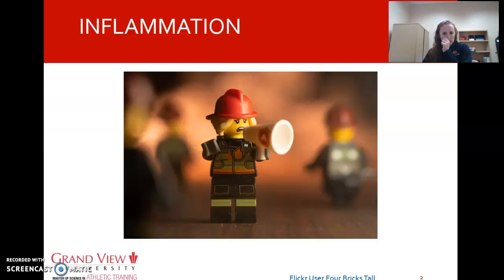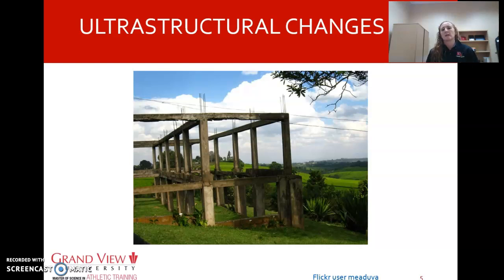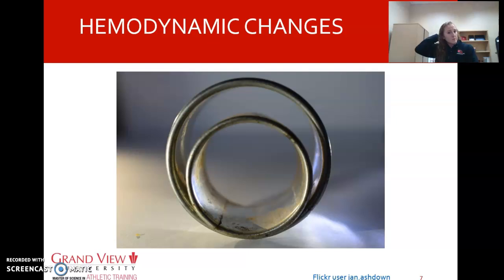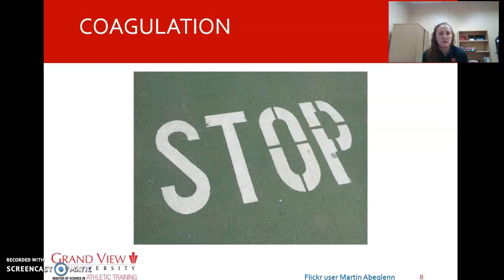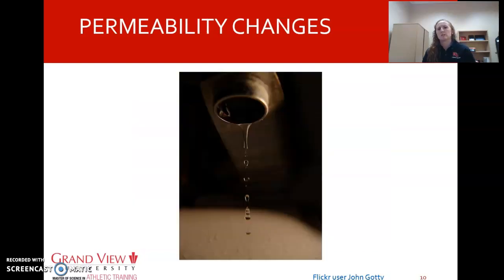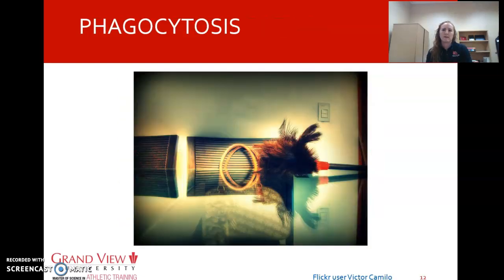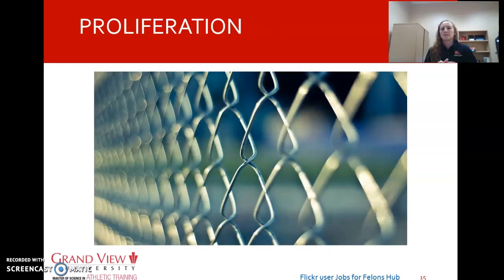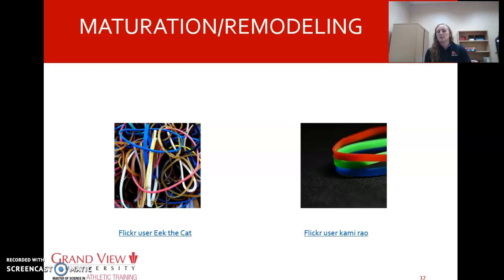ATGR 522: Injury Response Process